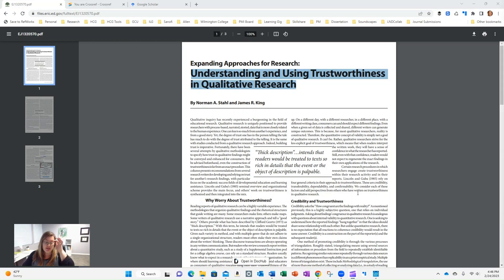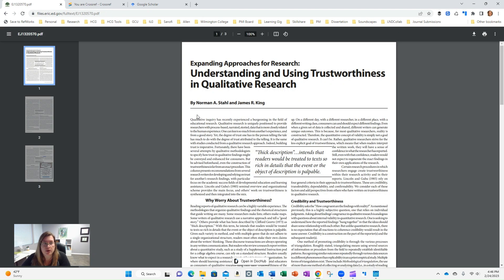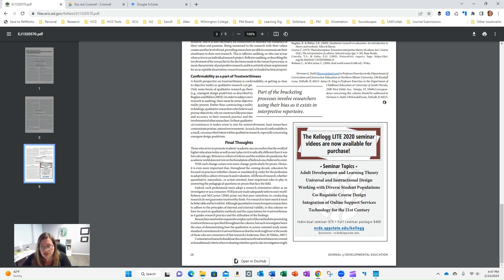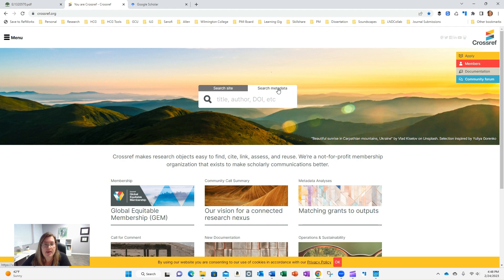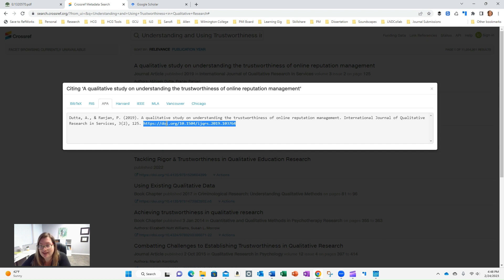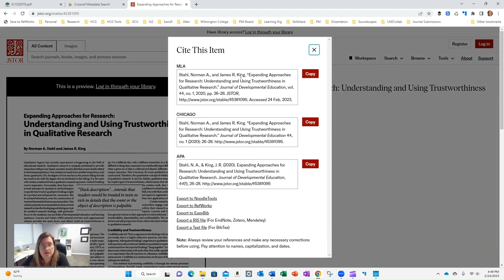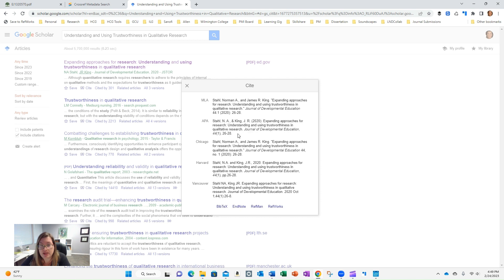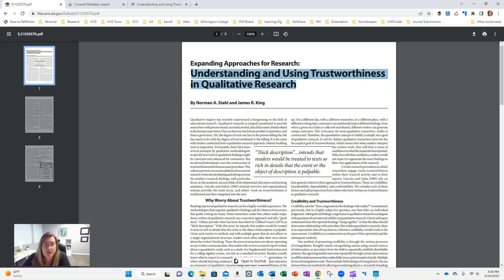The Lazy Way to Find the Citation for Journal Articles in PDF Format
In this video, I show how you can use Crossref.org and Google Scholar to pull up the citation information for a PDF article you discovered through a search engine (vs. the library).